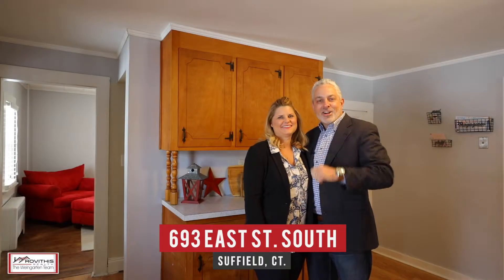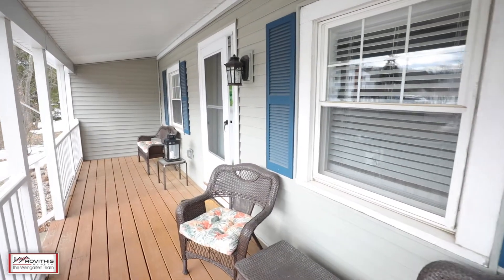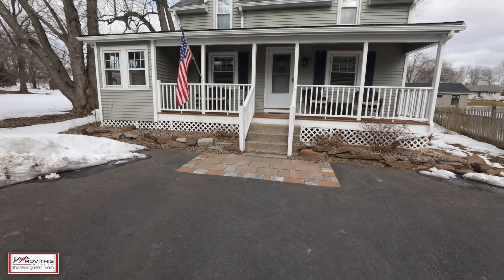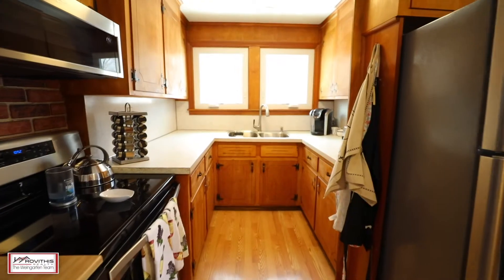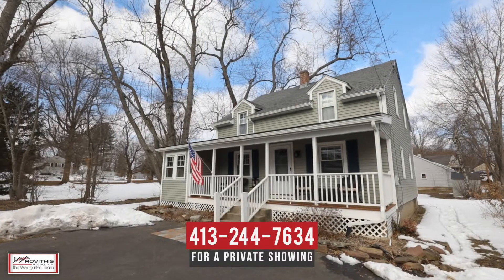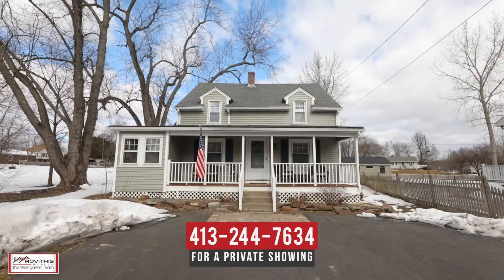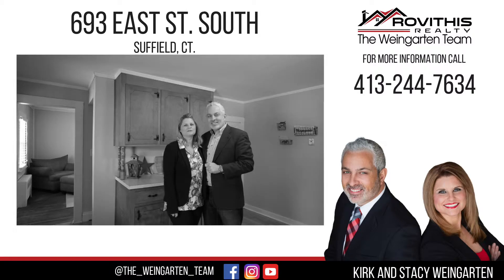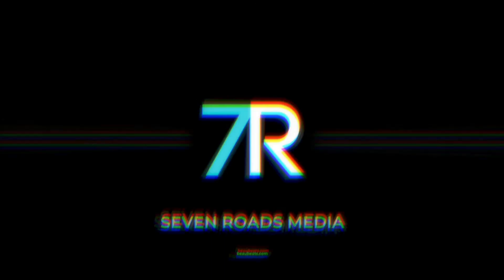693 East St South Suffield, Ct. 06078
With the facade of a farmhouse and the coziness of a cabin, this beautiful Cape has so much to offer! A classic front porch welcomes guests to true New England charm with wood floors, exposed beams overhead, and natural light throughout. Gather with loved ones in the open living room, sip morning coffee in the enclosed side porch, lose yourself in a great book in the study, cook a favorite dish in the large, rustic kitchen before enjoying it in the formal dining room, then relax in any of the three spacious bedrooms. However you choose to spend your time, this comfortable home lets you do it in style. The property also offers plenty of space for fun in the sun, plus a large four-car garage with private way for car enthusiasts. Updates include new vinyl siding, new driveway, newer roof, mostly new windows, updated electrical, newer gutters and an updated full bathroom to save you money now! Visit this fantastic property during the open house Sunday, March 24, 2:00-3:30 P.M